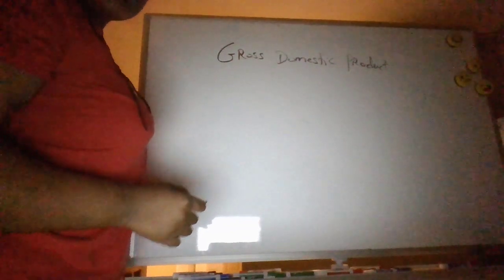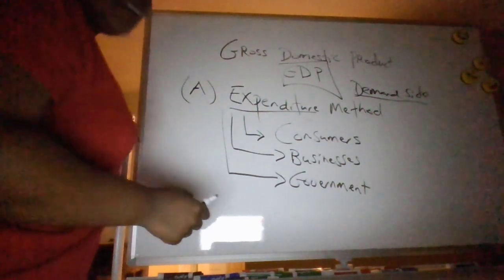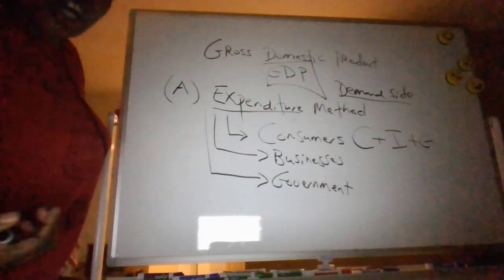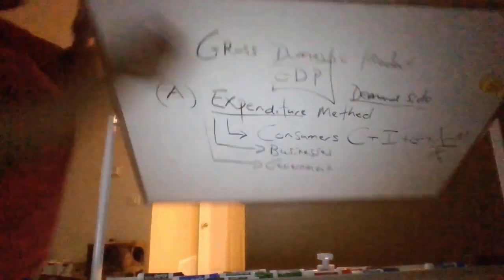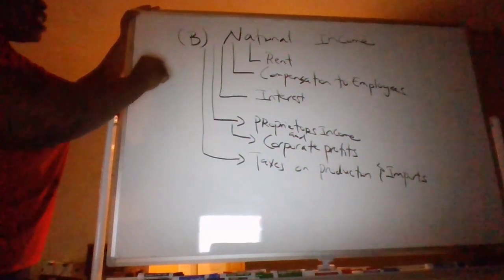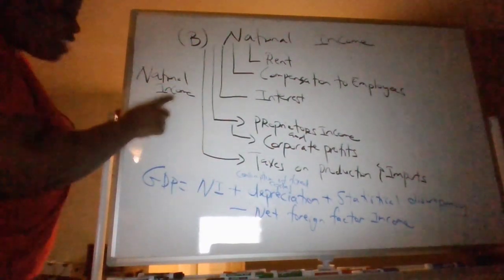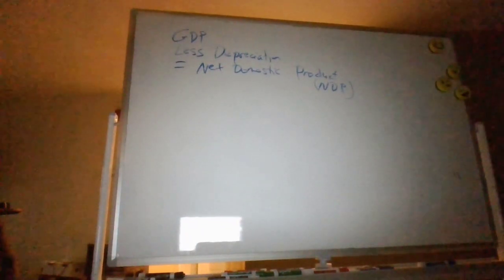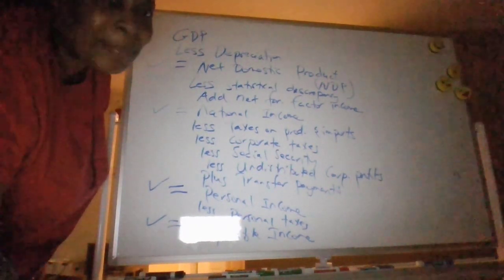GDP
Campbell lecture on methods for calculating GDP